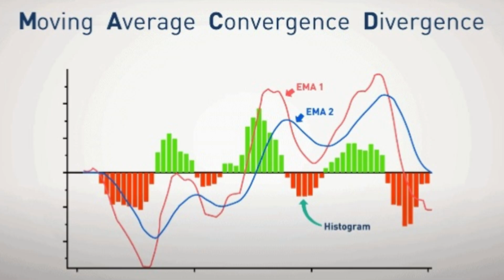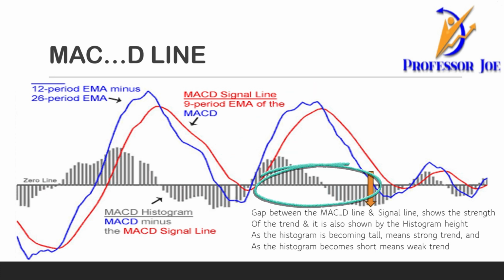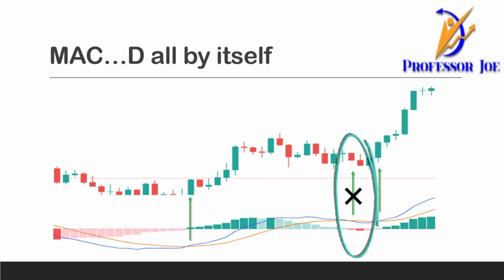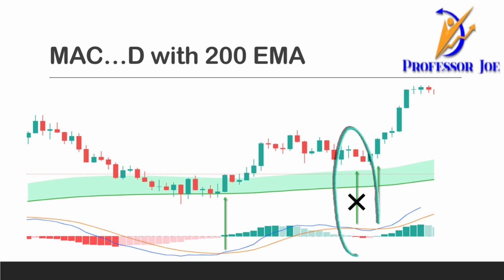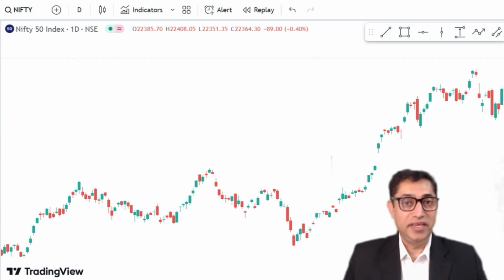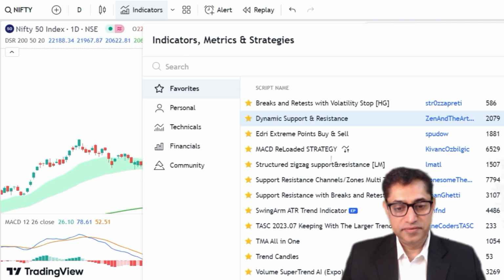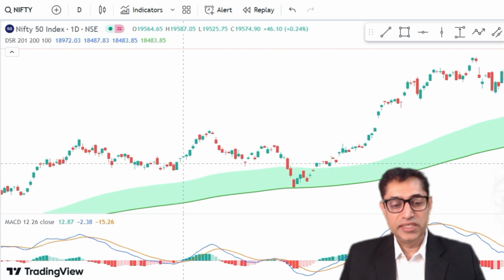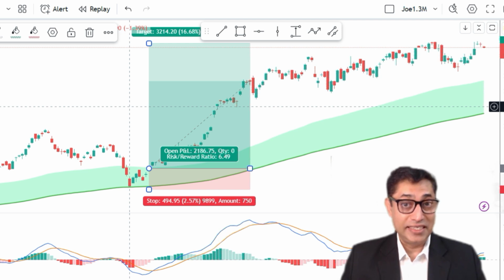MACD + 200 EMA Awesome Trading Strategy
How to use MACD, How to combine with 200 EMA, how to combine with dynamic S&R of 200 EMA & 100 EMA, how to pick the right trades, how to avoid wrong trades, how to become a successful trader.